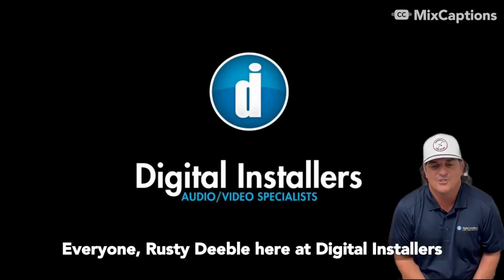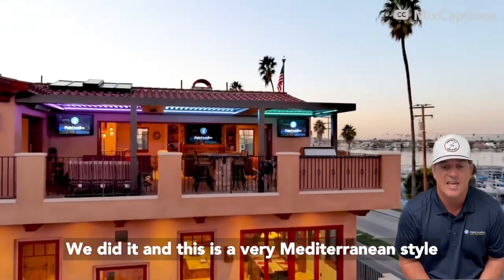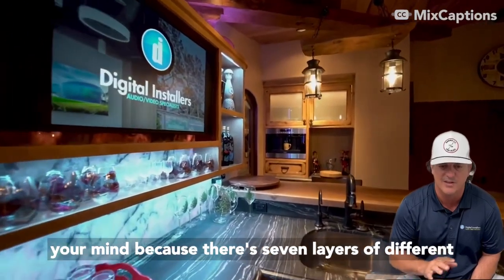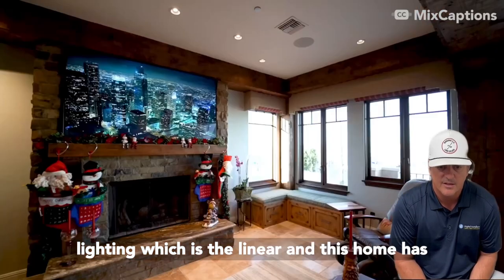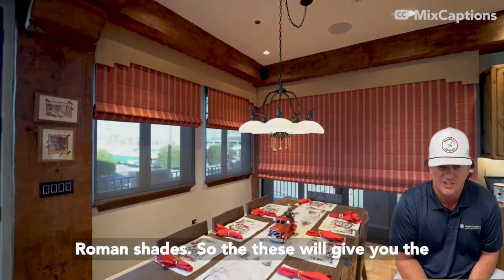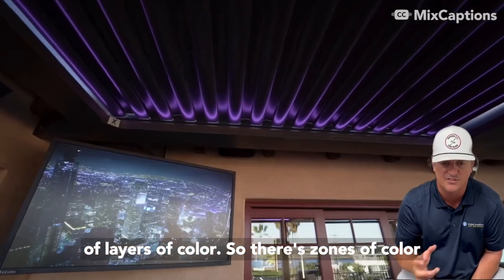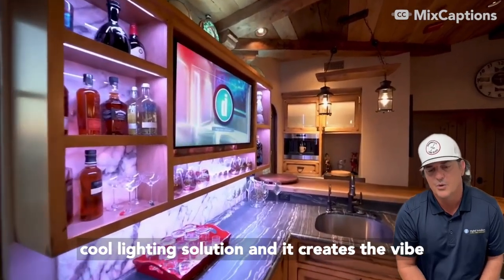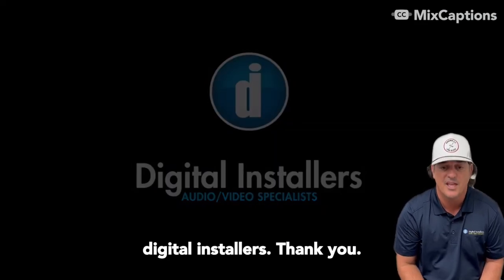Custom 3 story home in Long Beach!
Durant construction built this one of a kind Mediterranean Spanish style 3 story home and we were able to load it up with amazing lighting, technology and shades!